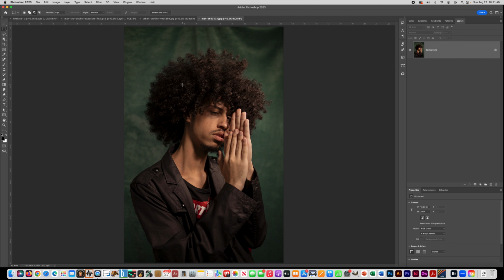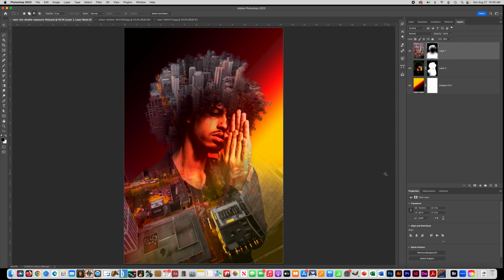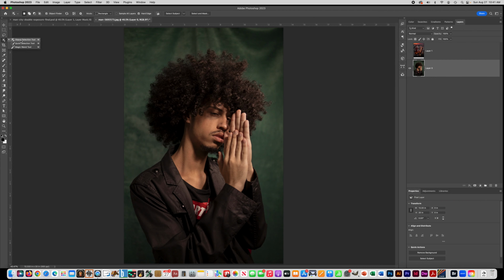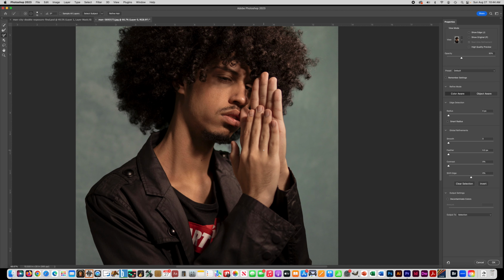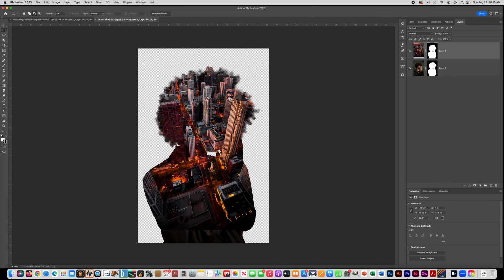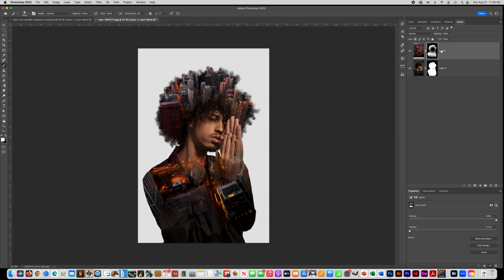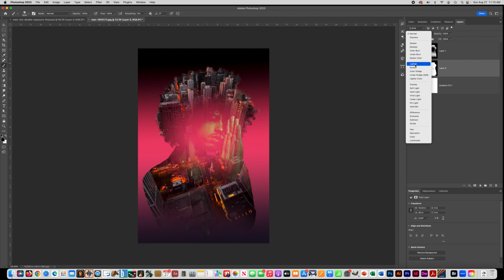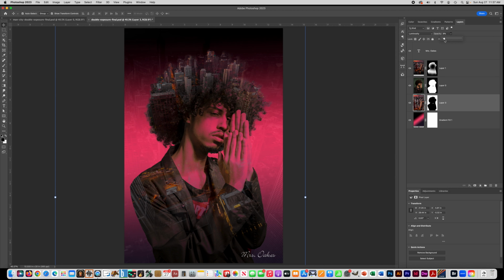Double Exposures - Layer Mask Intro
Instructional video to teach beginning Photoshop students how to create layer masks to achieve a double exposure effect.

1) Project Intro   00:00 - 03:17
2) Getting Started    03:17 -  05:28
3) Remove Background   05:28 - 09:08
4) Layer Mask   09:08 - 13:51
5) Edit Layer Mask 13:51- 15:02
6) Gradient  15:02 - 16:49
7) Layer Blending Mode  16:49 - 18:42
8) Bonus Idea! 18:42 - 20:27